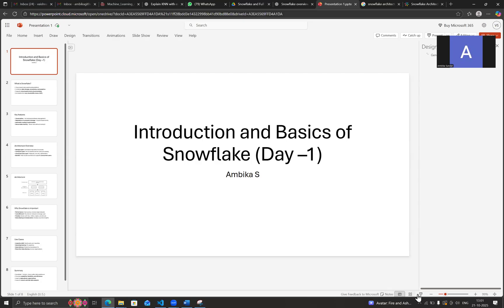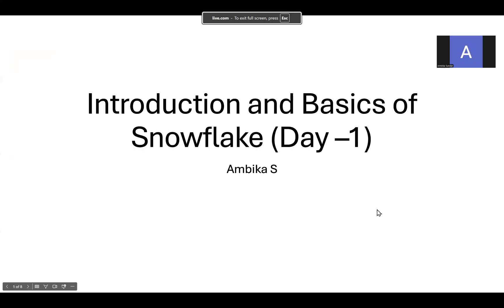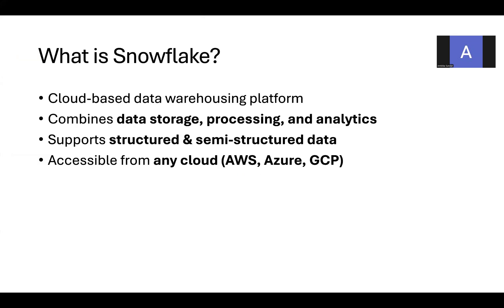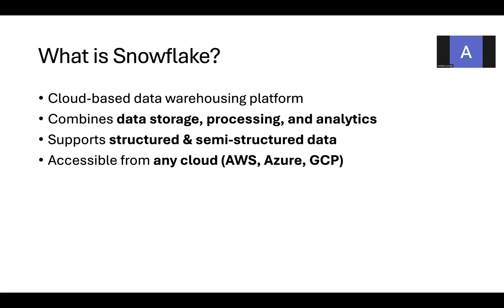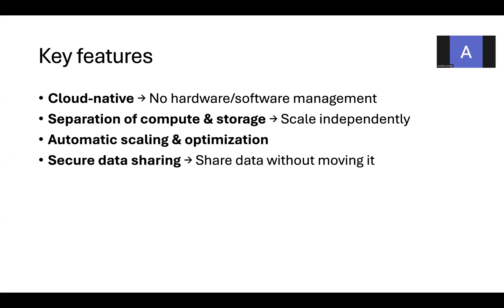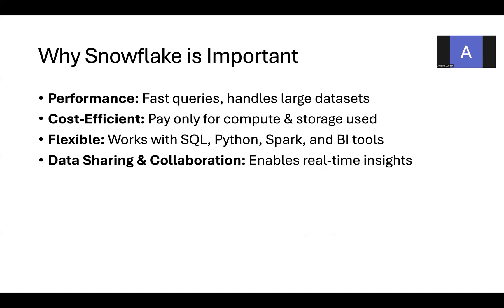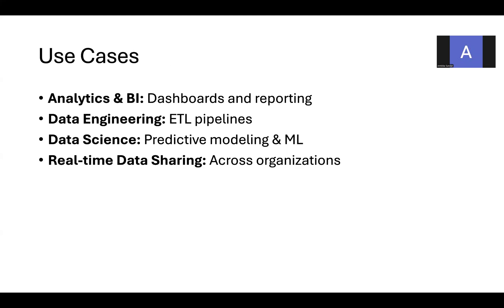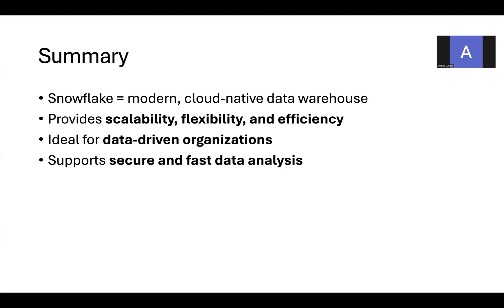Day 1 Understanding Snowflake – The Future of Data Warehousing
Start your journey in Data Science, AI, Cybersecurity, Cloud, and more with expert-led live sessions.
Don’t miss your chance to learn, grow, and get industry-ready!

📚 Courses Offered by Provoke Trainings:

Data Science & Gen AI

Cybersecurity

Snowflake & Cloud Computing

SRE & DevOps